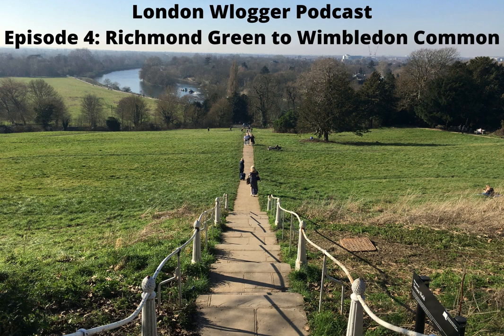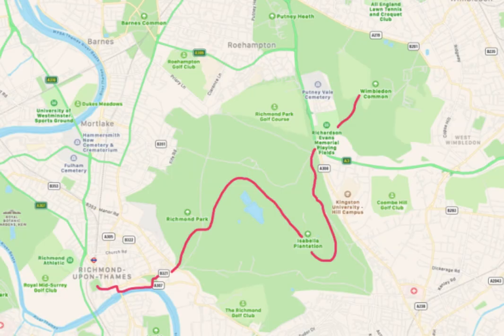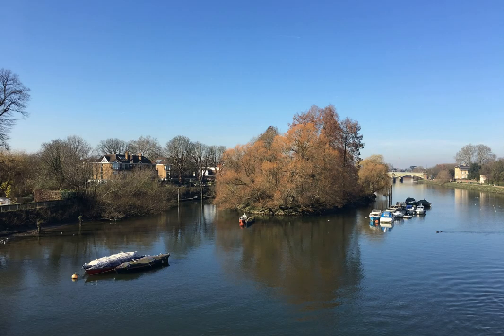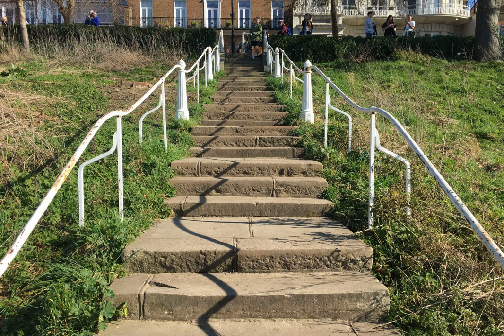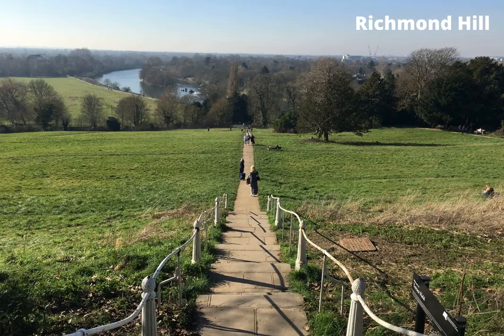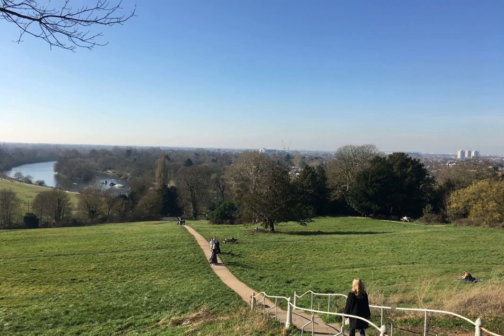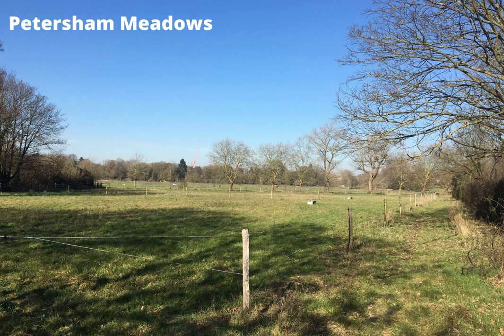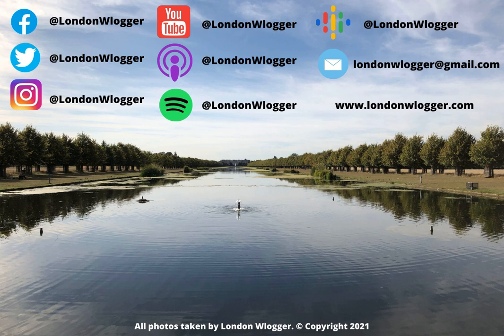🎧 Episode 4: Richmond Green to Wimbledon Common | London Wlogger Walking & History Podcast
Discover the history and beauty of Richmond as I start my walk at Richmond Green, visit four bridges - Richmond Railway Bridge, Twickenham Bridge, Richmond Lock and Footbridge and Richmond Bridge - then take a stroll to Richmond's waterfront, Richmond Hill and Richmond Park, before concluding in Wimbledon Common.

Also, I end the show with a fascinating fact, which uncovers the 35 bridges in London that cross over the River Thames. What's your favourite bridge in London?